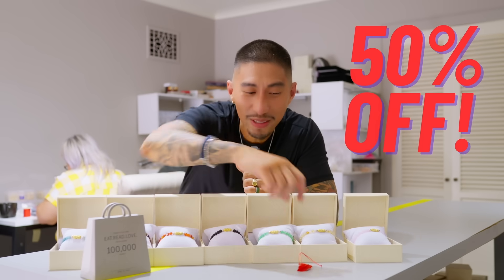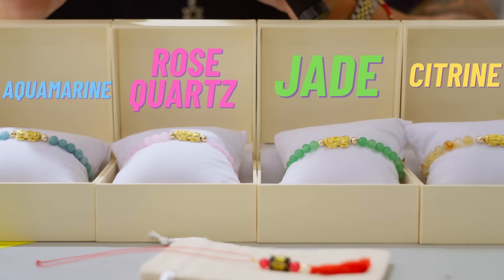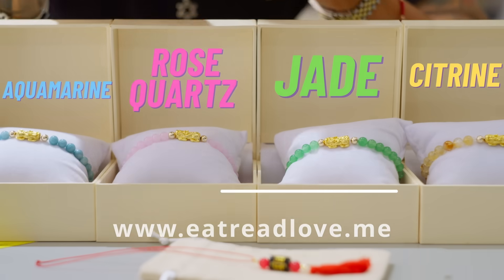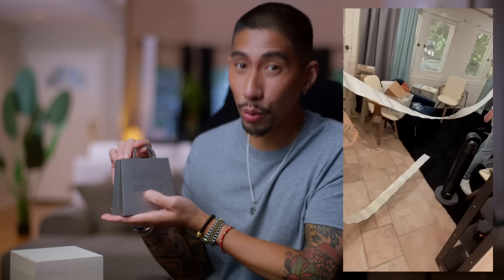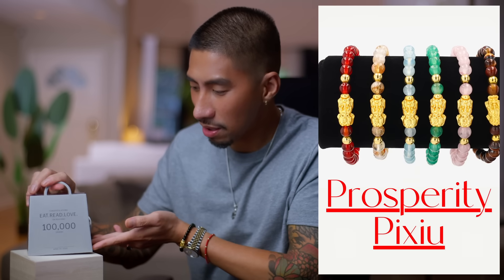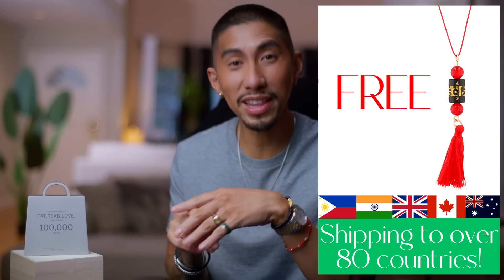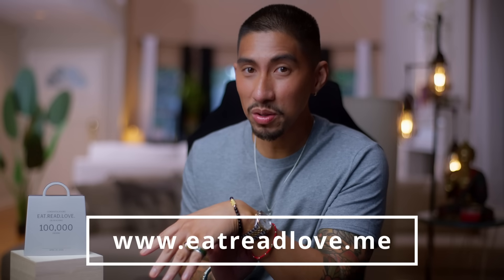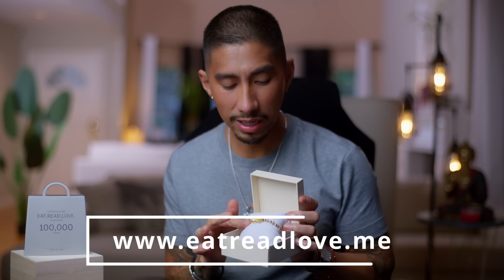Sagittarius 🌟 A SHOCKING Revelation! November 1-15 Tarot Reading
EXTENDED READING AVAILABLE IN ALL COUNTRIES.
FILE WILL BE SENT VIA EMAIL. PLEASE MAKE SURE THE EMAIL YOU PROVIDE IS CORRECT.
TAROT FOR ENTERTAINMENT ONLY